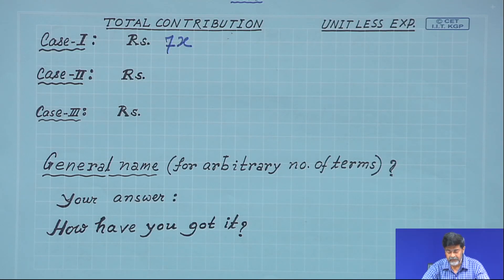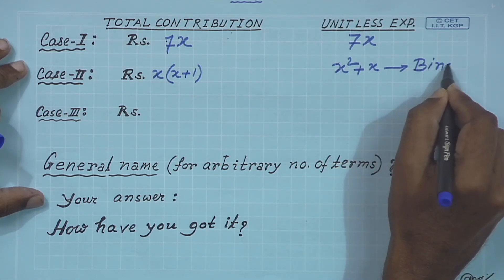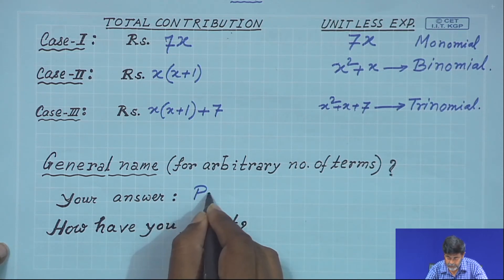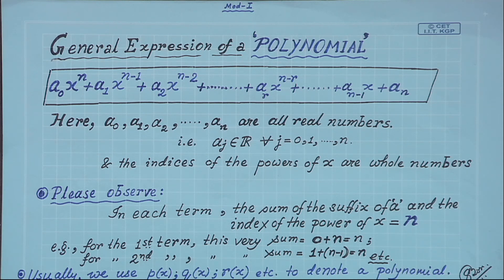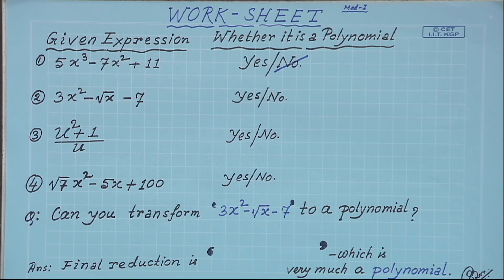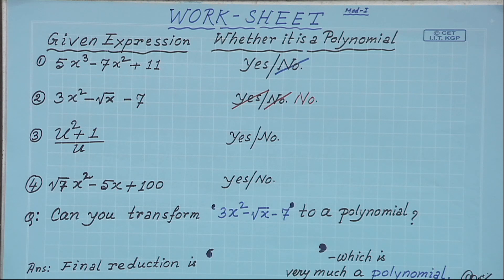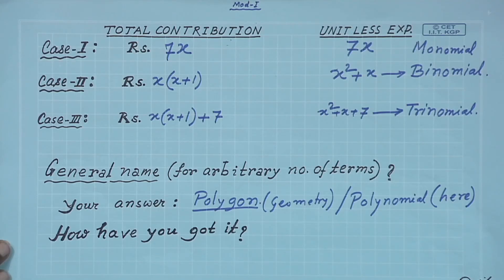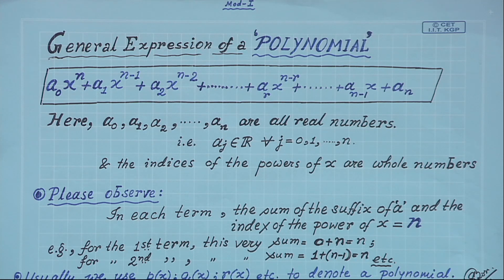Polynomial Series Part 1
SUBJECT: MATHEMATICS              GRADE LEVEL: Secondary